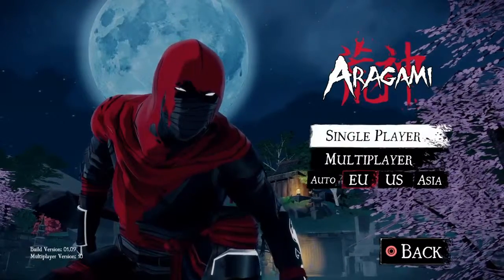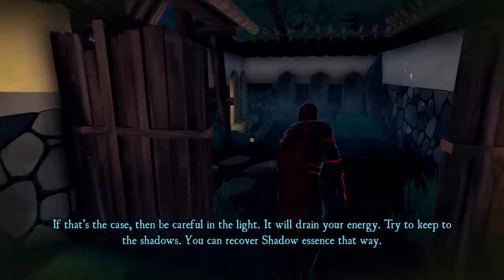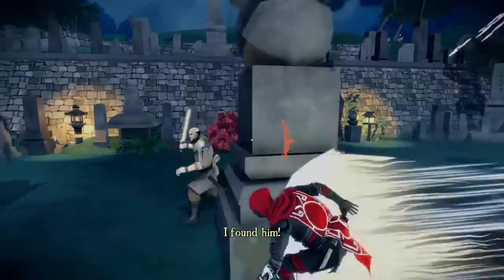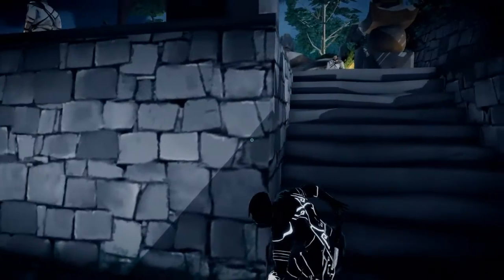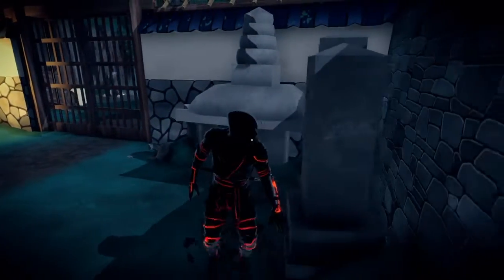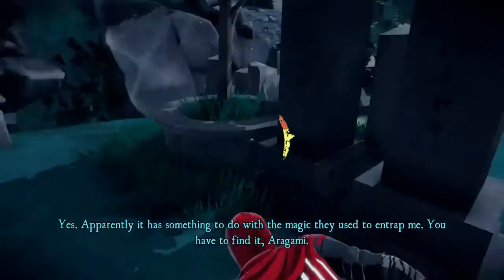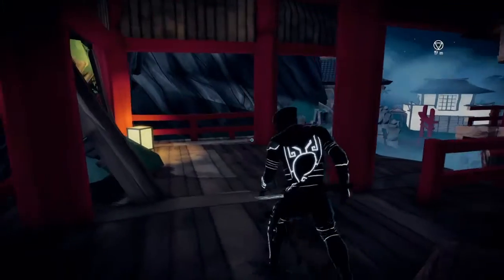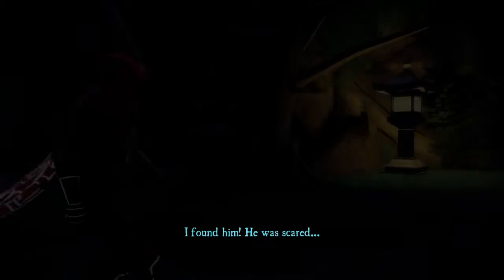Aragami First Look - Chapter 1 and a Half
Aragami stealthy action adventure game, based on chapters and ranking.
If I get 5 likes on the video I will make part 2!